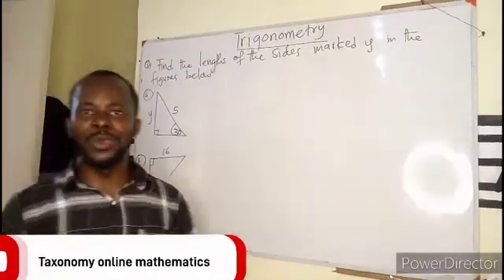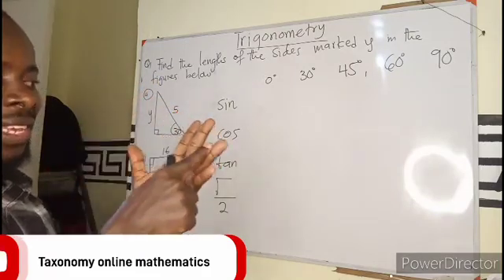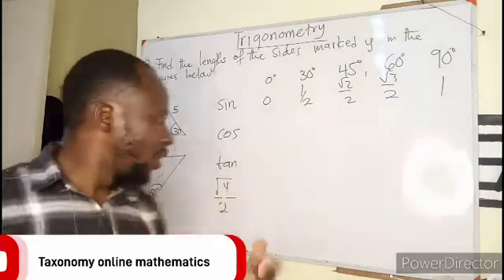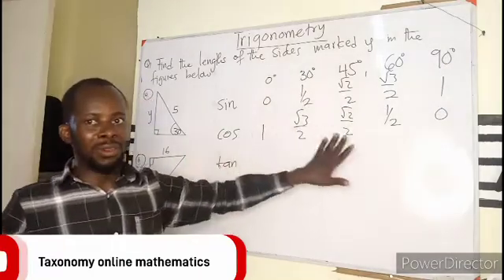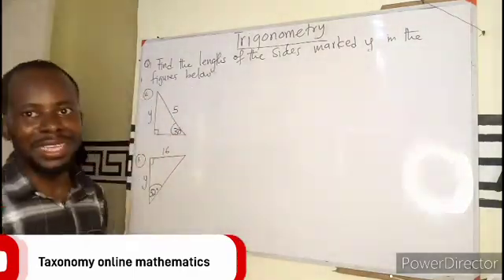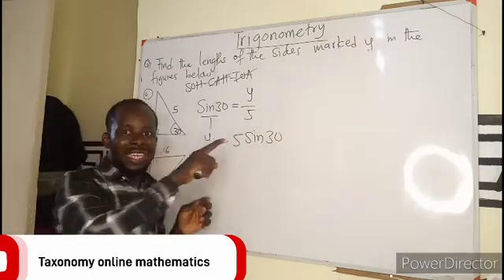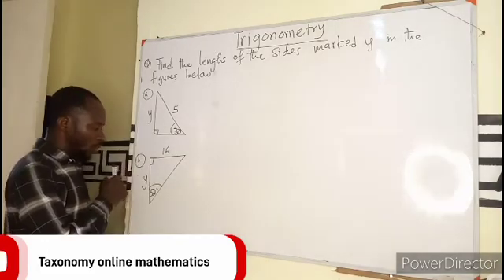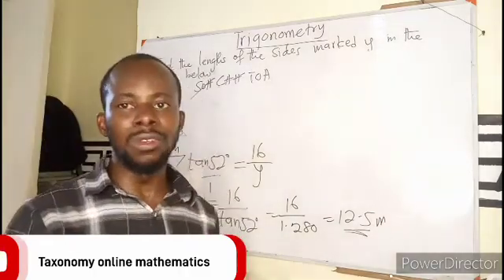Basic Trigonometry 1 (Episode 2)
Finding the side length of a triangle using Trigonometry.